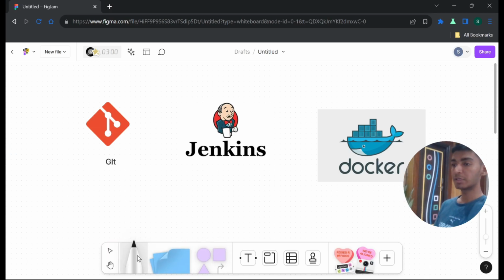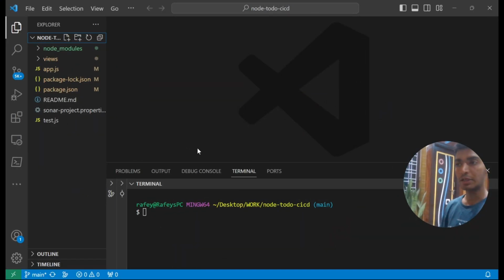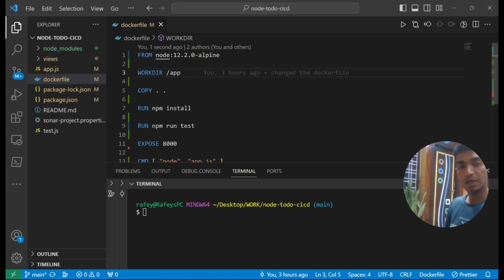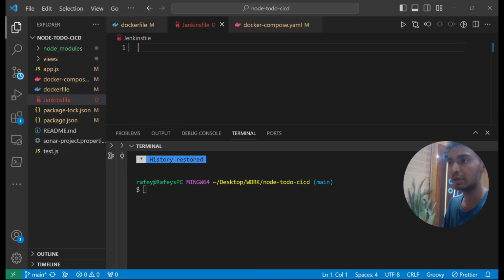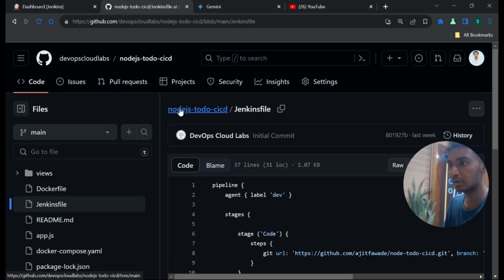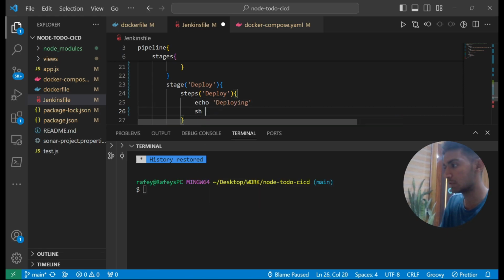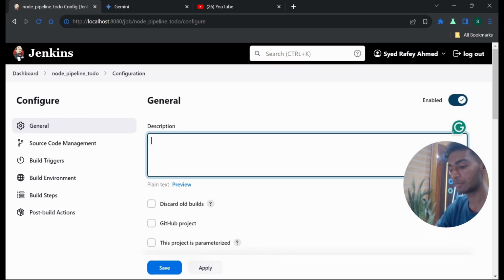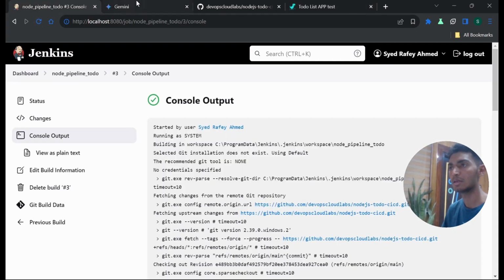DevOps Hands-on Project - Build and deploy nodejs application using Jenkins & Docker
devops
devops interview questions
devops engineer
devops interview
aws interview
devops future
devops fresher interview
devops interviews

 AWS
 Azure
Terraform
Infrastructure
Kubernetes
K8s
Docker